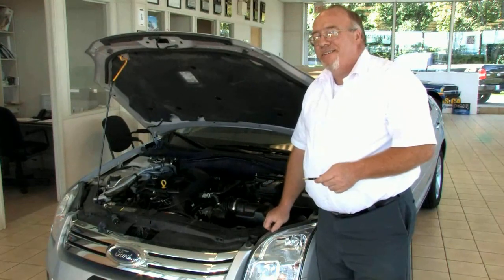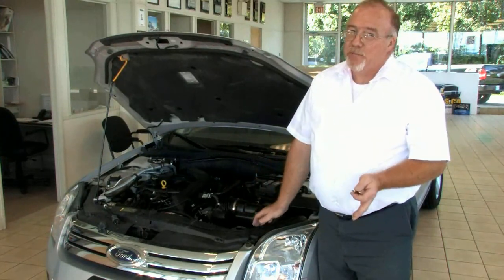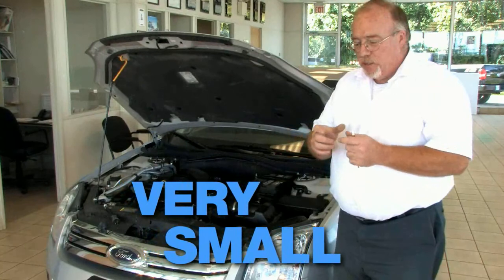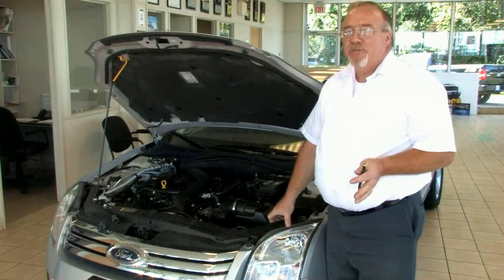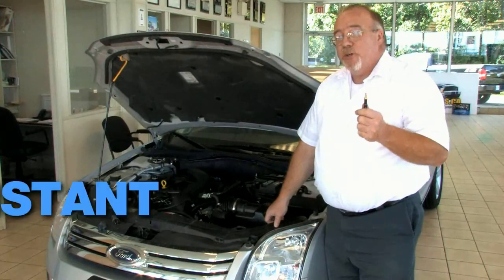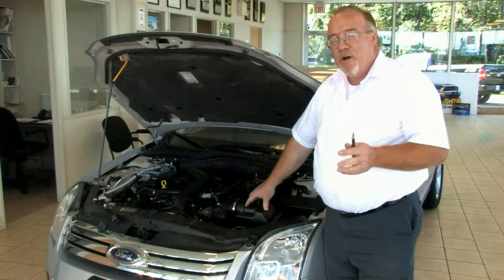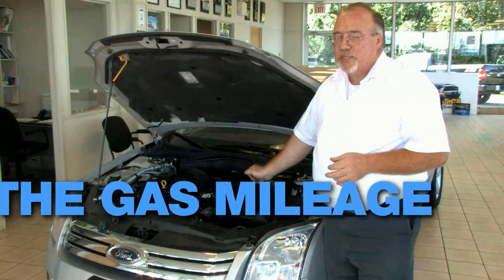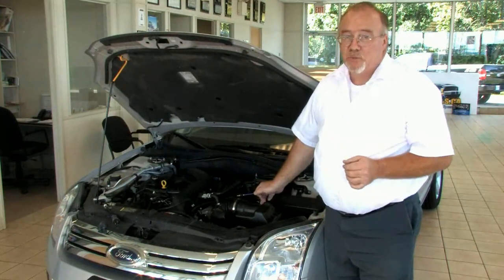Meadow Mills - Nuts & Bolts - Block Heater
Watch this video of our Nuts & Bolts series on the Block Heater and register here to get all future episodes!